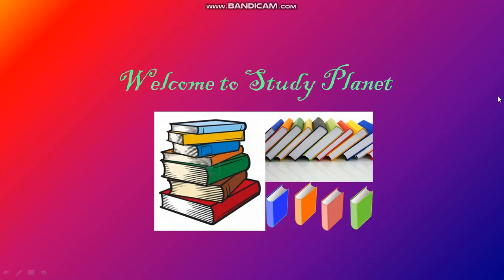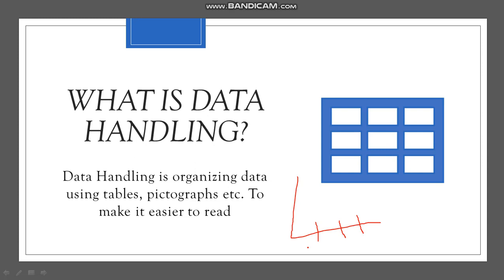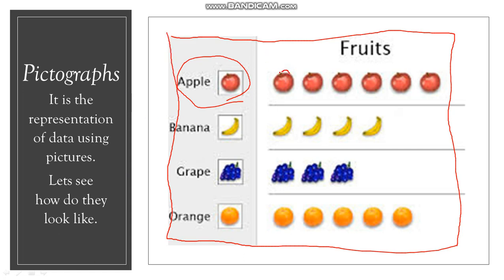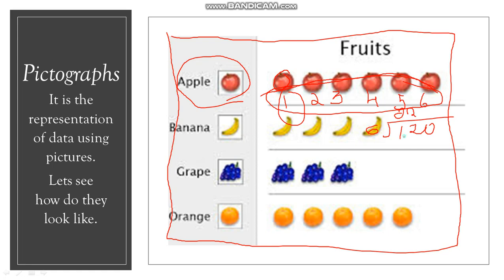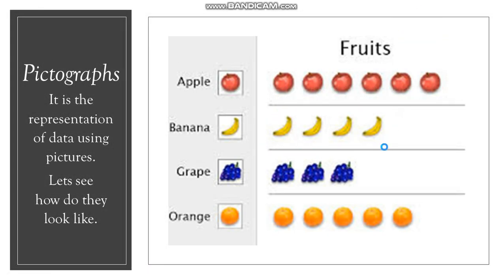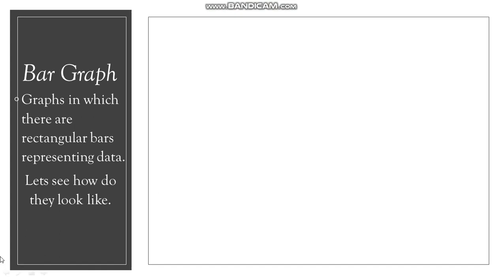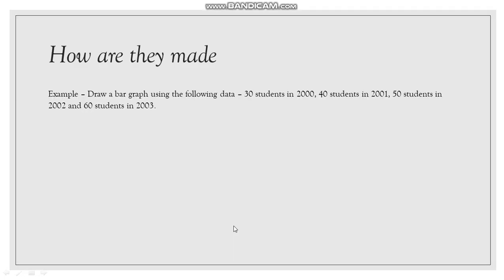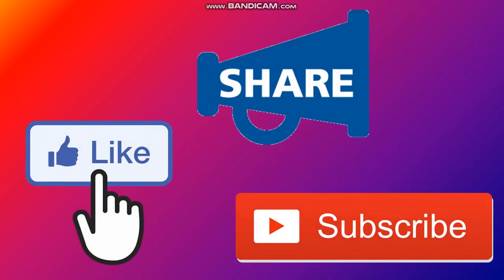Basics of Data Handling Part - 1 (Class - 6)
In case of any doubt please comment.